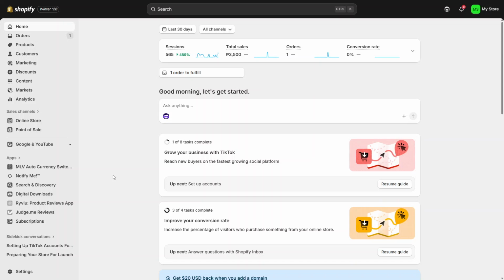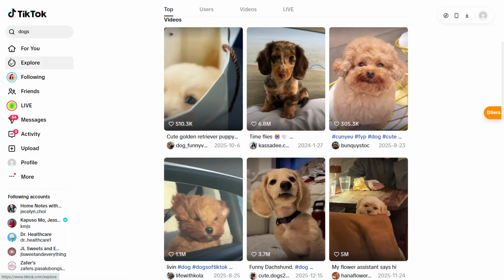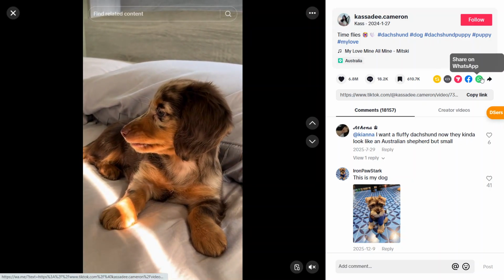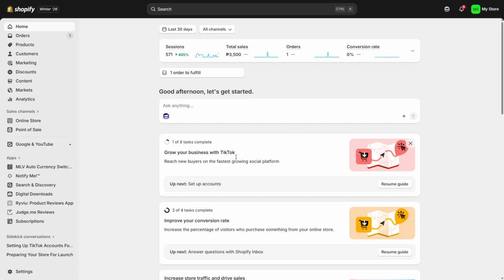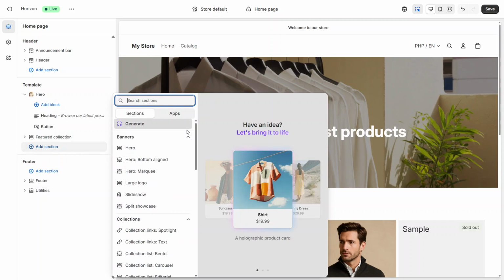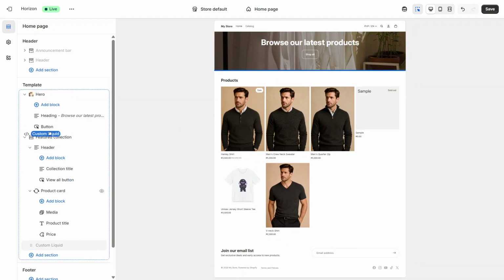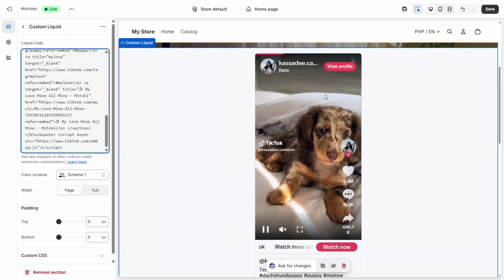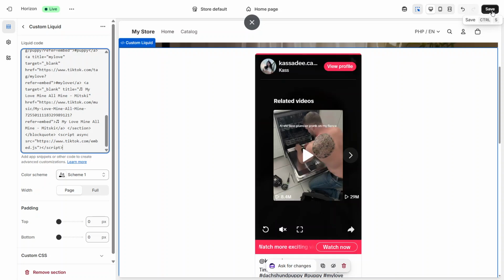How to add TikTok videos to Shopify no apps no coding (2026)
This video shows how to add TikTok videos to Shopify no apps no coding, using a clean method that works in 2026. If you want to display TikTok videos on your Shopify store without installing apps, slowing down your site, or editing theme code, this tutorial walks you through the exact steps.
You’ll learn how to place TikTok videos on product pages, homepages, or custom sections using Shopify’s native options, so your store stays fast and stable. This approach works with modern Shopify themes and avoids third-party embeds that can break layouts or impact performance.
If you’re looking for a simple, reliable way to add TikTok videos to Shopify—without apps or coding—this is the correct, up-to-date method.